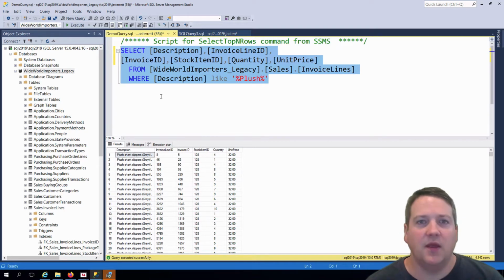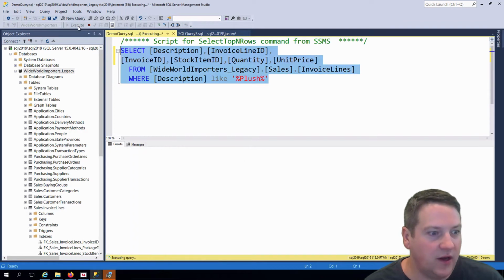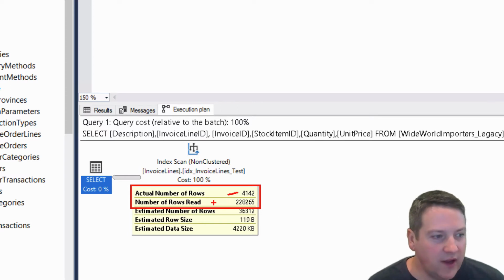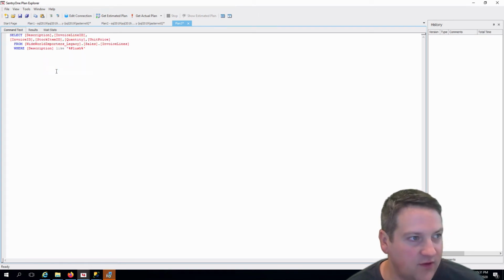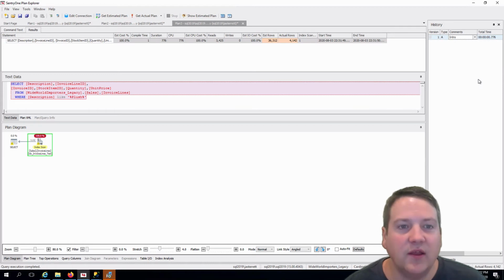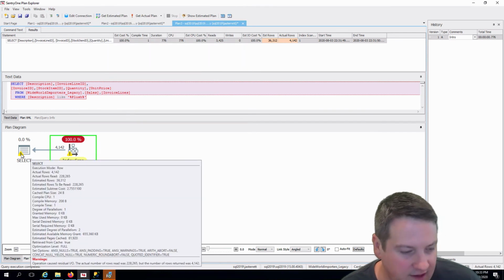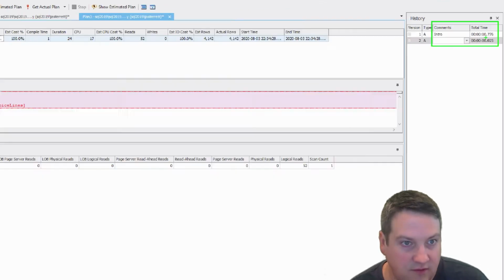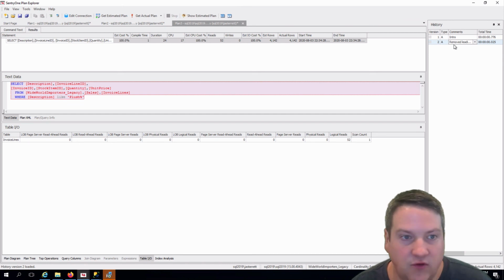Benchmark and Improve Queries with Plan Explorer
Learn how to benchmark and compare query changes quickly with SentryOne's Plan Explorer